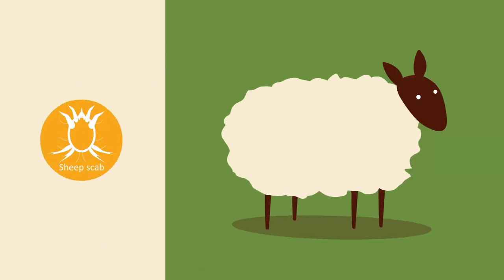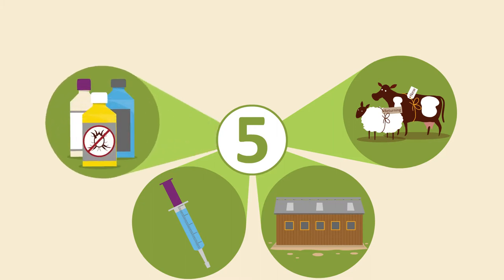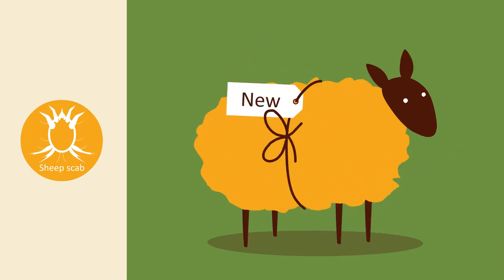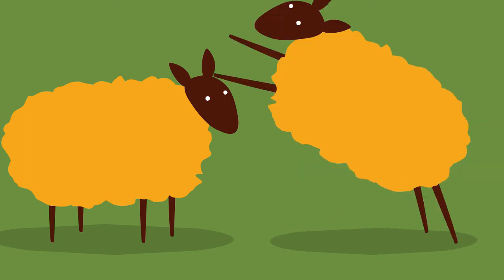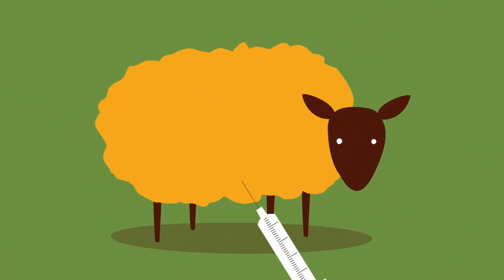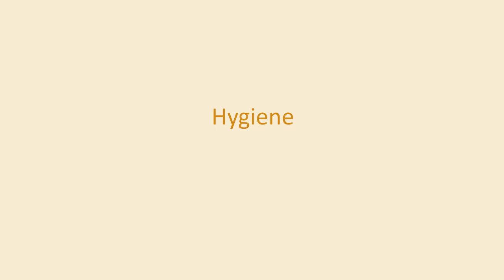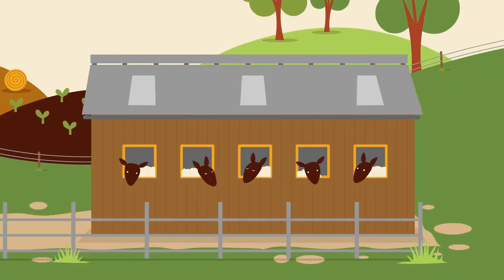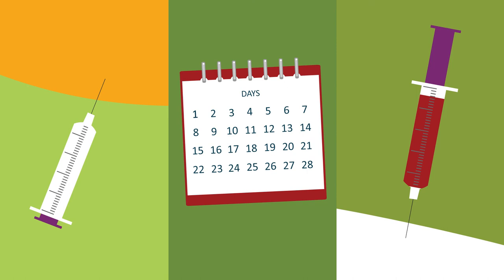Stop the Spread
Sheep scab is a highly contagious disease caused by a mite that causes a plethora of problems for the animal. This animation introduces you to what sheep scab is, as well as what can be done to prevent and treat it.